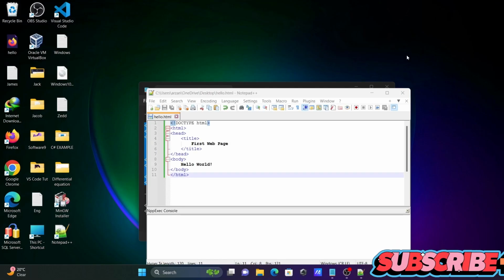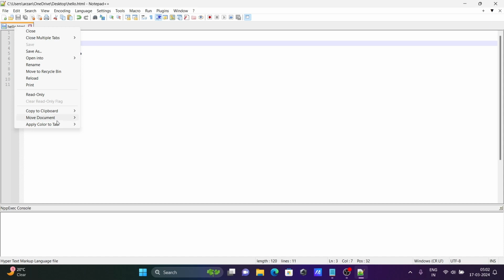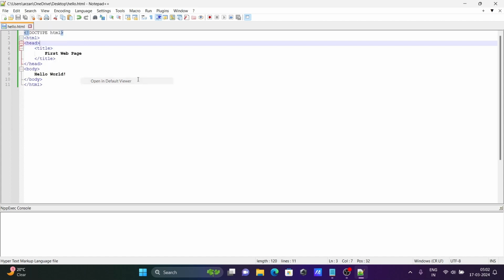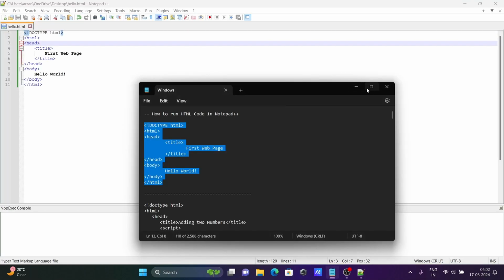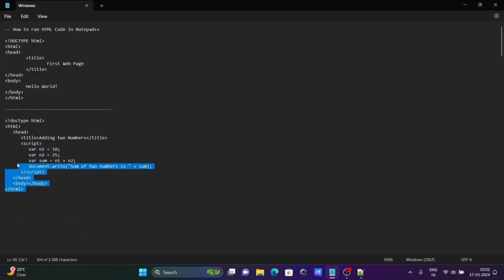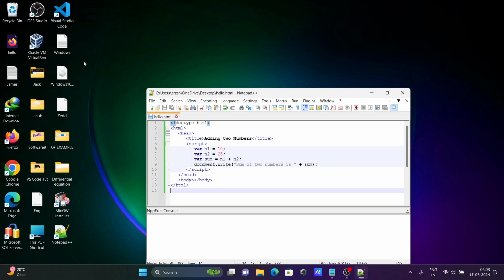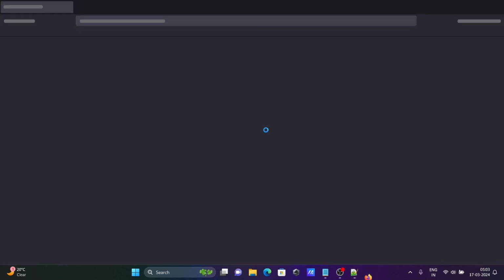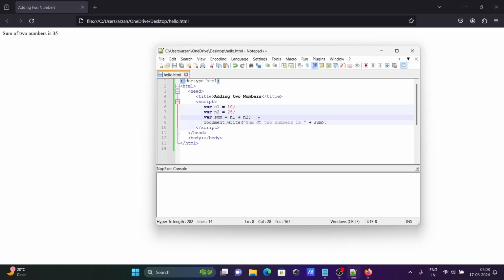How to run HTML code in Notepad++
run html program in notepad++,
How to compile and run html files from within Notepad++,
How do I use Notepad++ to a compile and run html program,
Compile and run html code using Notepad++,
Run first html Program in Notepad++ and MinGW